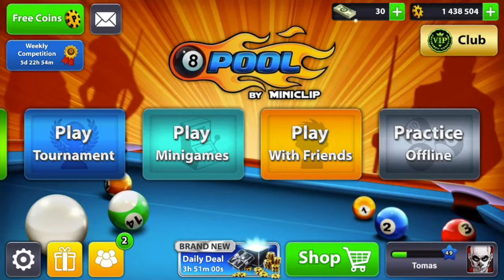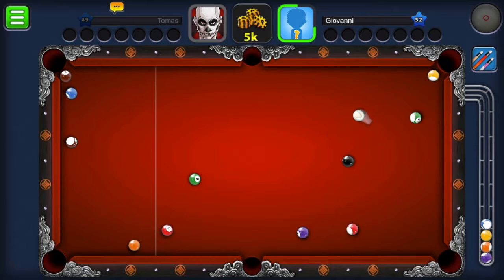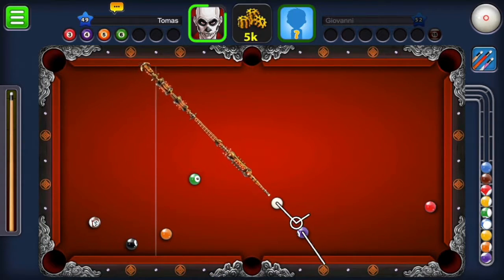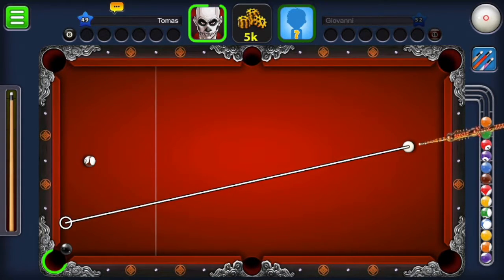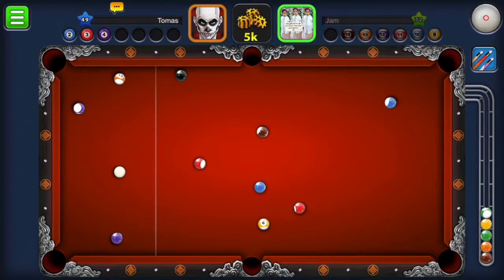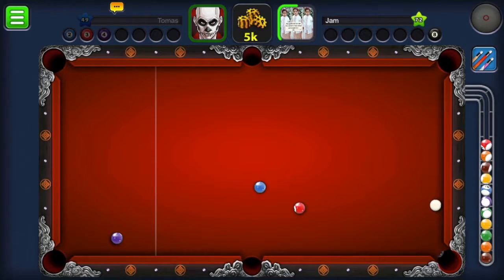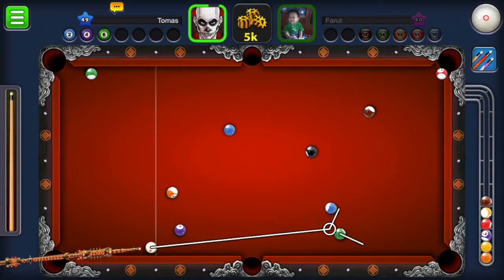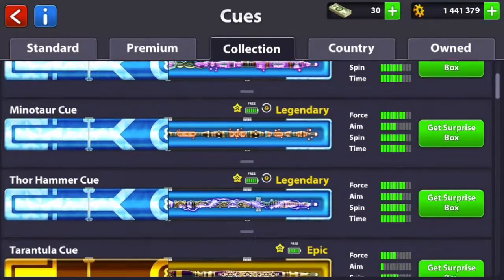8 Ball Pool Trying Out The Inferno Cue